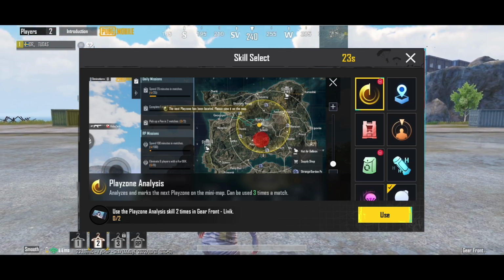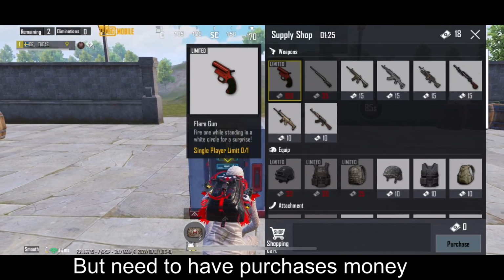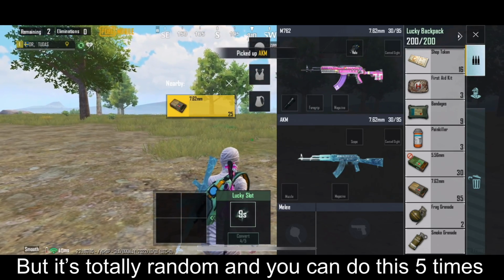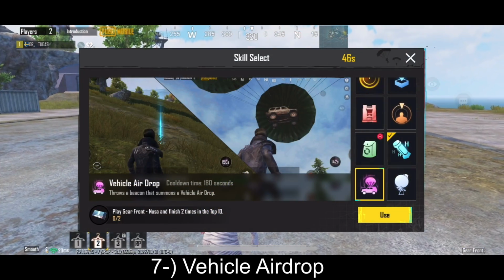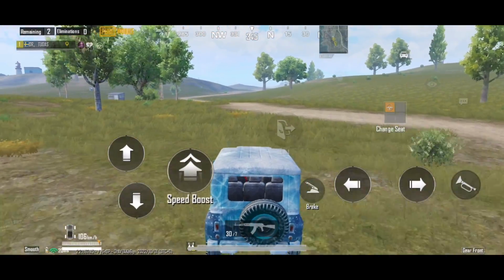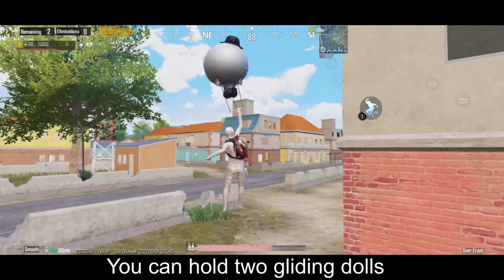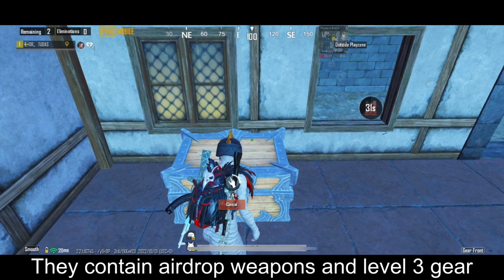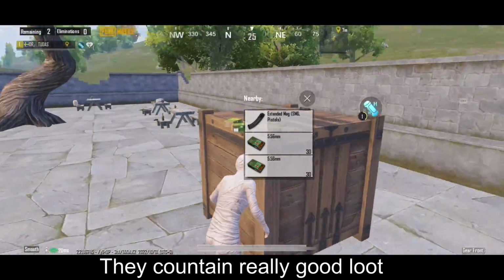NEW HALLOWEEN MODE TUTORIAL GUIDE | PUBG MOBILE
New gear front mode tutorial

00:00 Intro
00:10 Playzone Analysis
01:08 Black Market
01:52 Trace Skill
02:13 Lucky Bagpack
02:44 Healing Smoke
03:40 Vehicle Airdrop
04:58 Gliding Doll
05:33 Strange Town
07:48 Strange Garden Party

Devıce            :iPhone 13 pro max
Recorder        :ios  Screen Recorder
Edit                 :Luma Fusion on iPhone 13 Pro Max
Headphone   :SteelSeries Arctis Pro Wireless

pubg mobile 2.2 update
pubg mobile 5 finger gyroscope
iPhone 13 Pro Max bgmi test
iPhone 13 Pro Max Pubg Test
iPhone 13 Pro Max Pubg Graphics
iPhone 13 Pro Max Pubg Graphics Test
iPhone 13 Pro Max Pubg Test Graphics
iPhone 13 Pro Max Pubg FPS
iPhone 13 Pro Max Pubg FPS Test
iPhone 13 Pro MaxPubg Test FPS
iPhone 13
iPhone 13 Unboxing
iPhone 13 Pubg Test
iPhone 13 Pubg Graphics Test
iPhone 13 Pubg High Graphics Test
iPhone 13 Pubg Max Graphics Test
iPhone 13 Pubg FPS Test
iPhone 13 Pubg Test FPS
iPhone 13 Pubg 90 FPS
iPhone 13 Pubg 90 FPS Test
iPhone 13 Pubg Test 90 FPS
iPhone 13 BGMI Graphics Test
iPhone 13 Price in India
iPhone 13 Trailer
iPhone 13 Colours